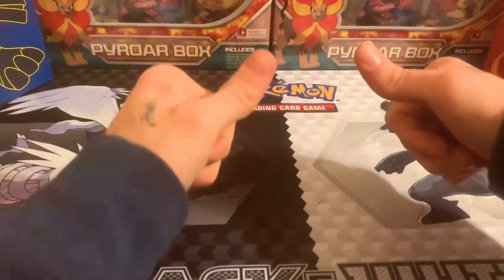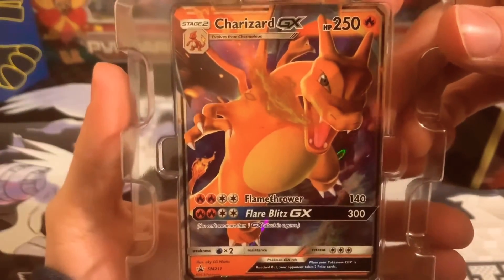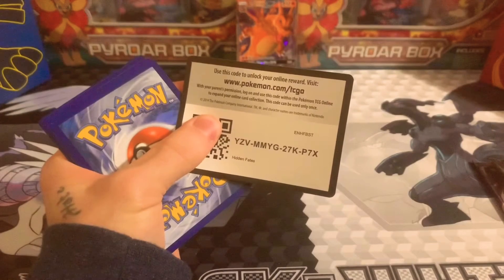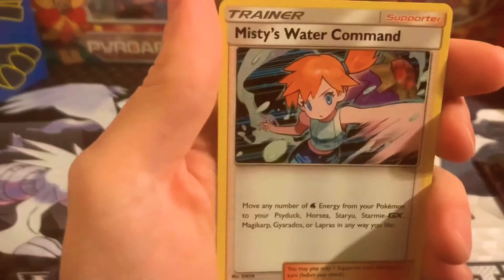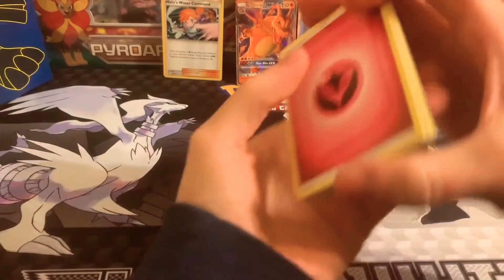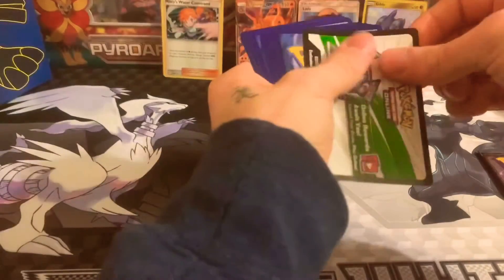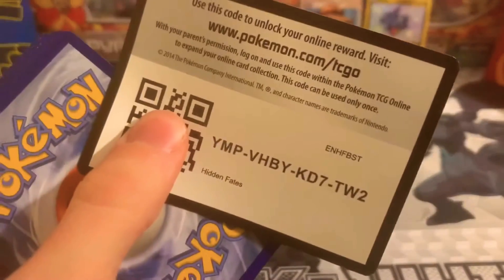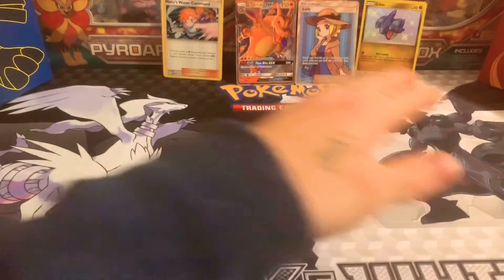Hidden fates charizard tin Happy Halloween! great pulls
HAPPY HALLOWEEN Pokémon hidden fates charizard tin! Don’t miss these pulls Pokémon community is the best!

What’s up everyone  and welcome to the channel if you’re new here hit that sub button and 🔔 icon  to be on the look out for some interesting videos that are coming you’re way! And say hi I love chatting with you all and I always reply!

If you are interested in trades or pack battles let me know 👇  below

Remember to always be yourself and not to worry about what others think you are awesome!